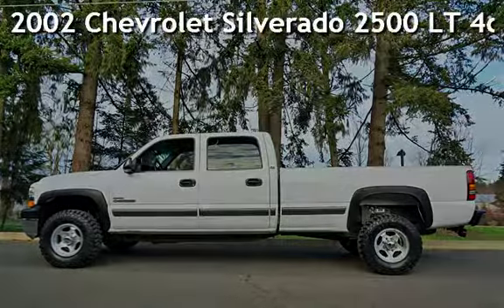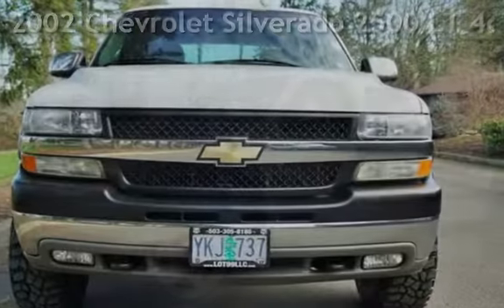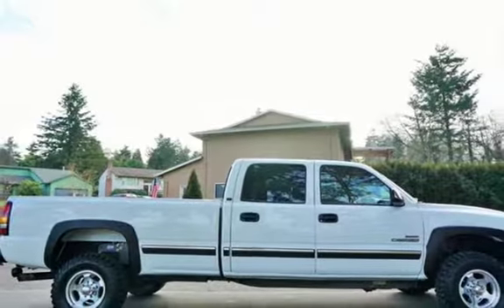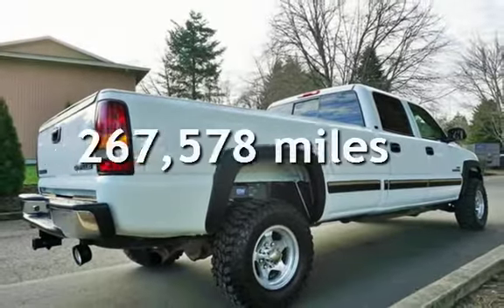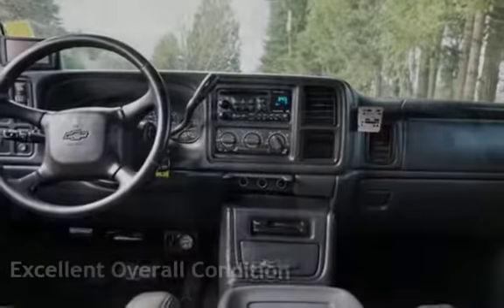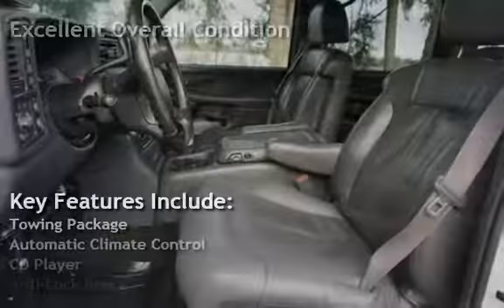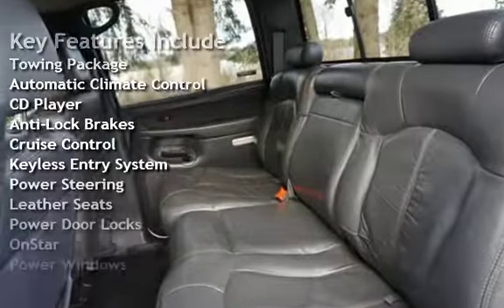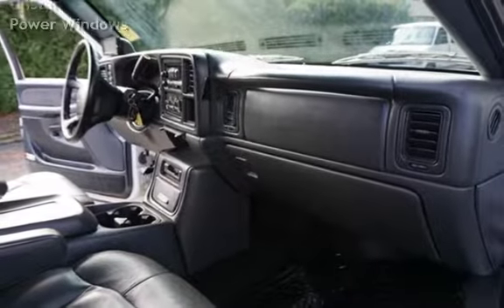2002 Chevrolet Silverado 2500 LT 4dr DURAMAX Turbo Diesel 4X4 LB for sale in Milwaukie, OR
2002 *Chevrolet* *2500HD* *Silverado*, *LT*, Crew Cab, 4X4, V8 6.6L Turbo Diesel, *Duramax*, Automatic, Long Bed, 2 Owner, Clean Title And CARFAX Certified, Lifted, Ultra Premium Wheels, 33" Like New COOPER Tires, (EDGE Programmer), , Dual OPTIMA Batteries.Rear Airbags,Trailer brakes, Backup Camera, Heated Leather Seats, Power Windows And Locks, Air Conditioning, ABS Brakes, Cruise Control, Tilt Wheel, Tow Package, Spray In Bed liner, 5Th Wheel, This Duramax Drives Like New, Just Got Serviced At Mcloughlin Chevrolet, CLEAN IN AND OUT, MUST SEE, TRADES ARE WELCOME, FINANCING IS AVAILABLE, WE TRADE UP OR DOWN - HAVE A CAR OR TRUCK OF GREATER VALUE WE CAN HELP, RATES AS LOW AS 2.49 OAC, GOOD OR BAD CREDIT WE CAN HELP. Ford f-250 f-350 f-450 F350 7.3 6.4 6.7 dually dully dualy diesel disel dizel trucks power stroke powerstroke lariat xlt xl king ranch lifted trucks long bed short bed pickup dodge ram 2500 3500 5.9 cummins diesel cumins cummings diesel Chevrolet chevy 2500hd 3500hd duramax 6.6 Allison train diesel truck 6 speed 5 speed manual manul trani flat bed slt lt ltz z71 gmc sierra 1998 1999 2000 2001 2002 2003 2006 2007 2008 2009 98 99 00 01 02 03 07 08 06 catfish pickup truck lariat sierra gmc SEMA flat bed gmc .Ford f-250 f-350 f-450 F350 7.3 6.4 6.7 dually dully dualy diesel disel dizel trucks power stroke powerstroke lariat xlt xl king ranch lifted trucks long bed short bed pickup dodge ram 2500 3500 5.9 cummins diesel cumins cummings diesel Chevrolet chevy 2500hd 3500hd duramax 6.6 Allison train diesel truck 6 speed 5 speed manual manul trani flat bed slt lt ltz z71 gmc sierra 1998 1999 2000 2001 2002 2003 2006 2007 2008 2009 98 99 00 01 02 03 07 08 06 catfish pickup truck lariat sierra gmc twin turbo tune deleted chipped 2500 LBZ